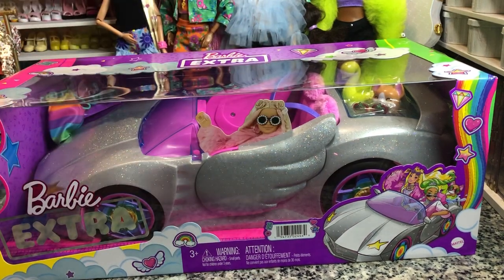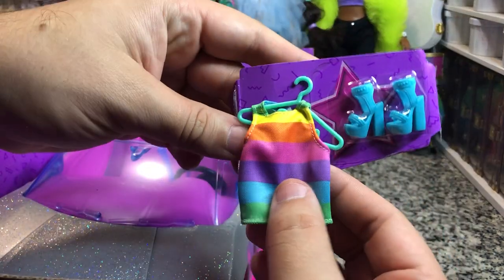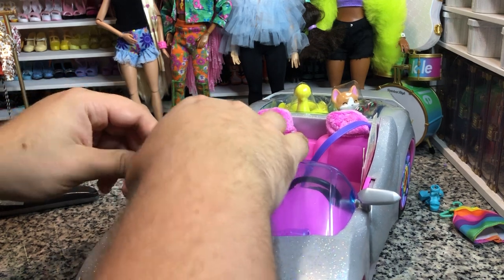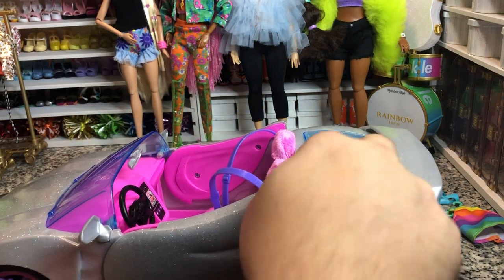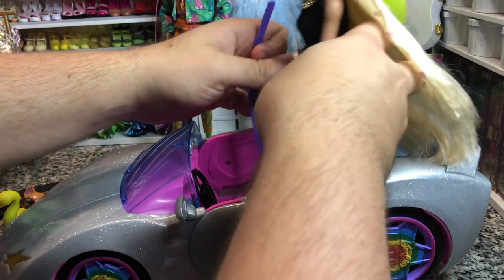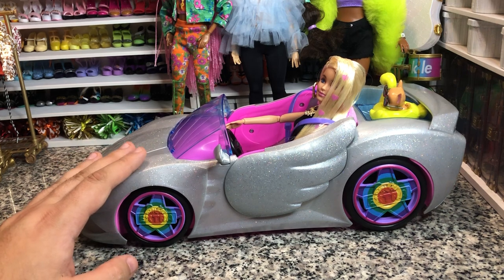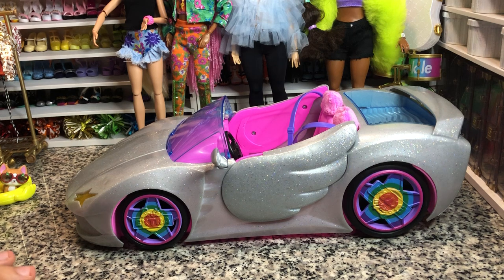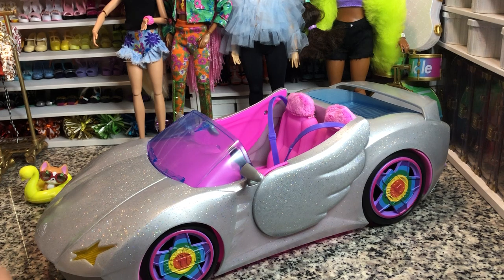Barbie: Barbie EXTRA Car unboxing and review